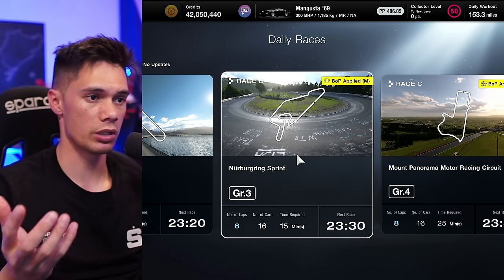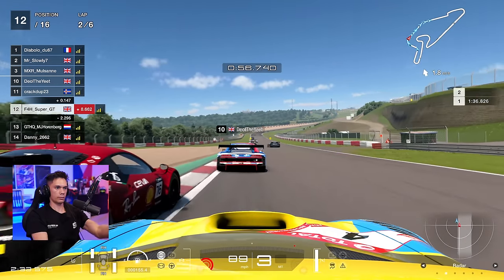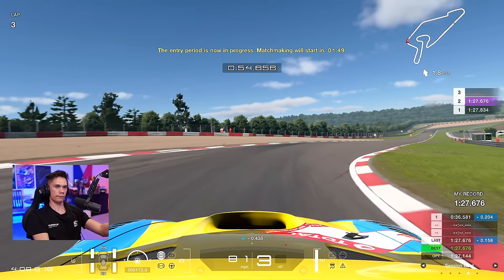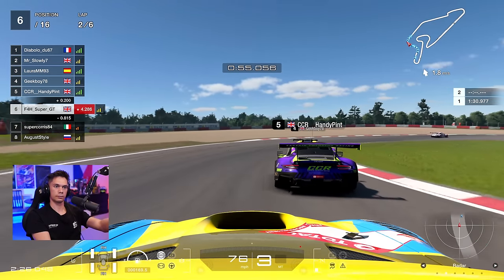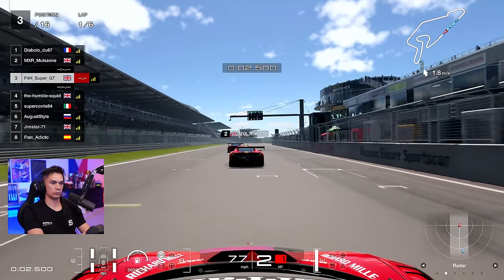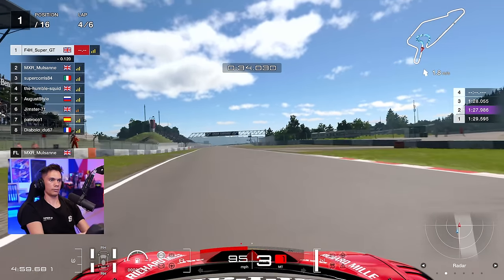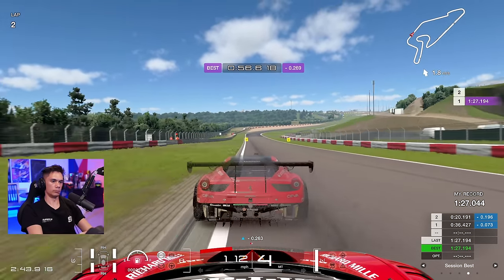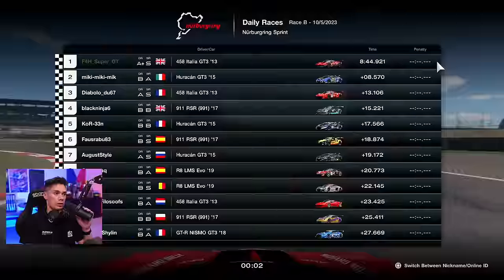Gran Turismo 7 Was Unexpectedly Good Today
Great Racing around the newly added Nurburgring Sprint circuit in Gr.3. This is a track where I didn't think racing would be good in Gr.3 cars. Turns out I was wrong.